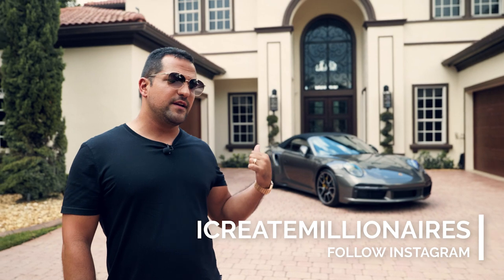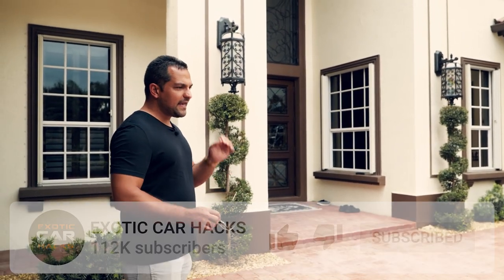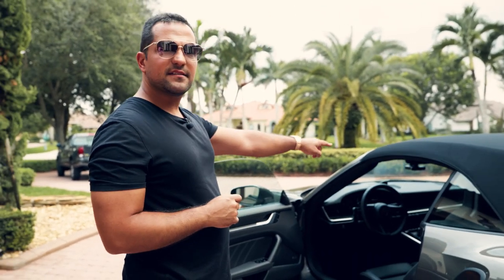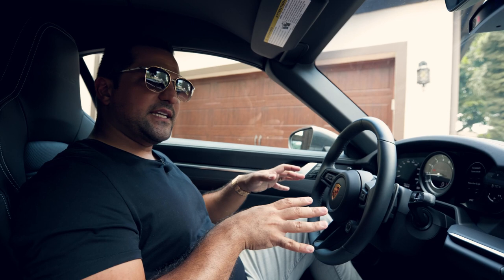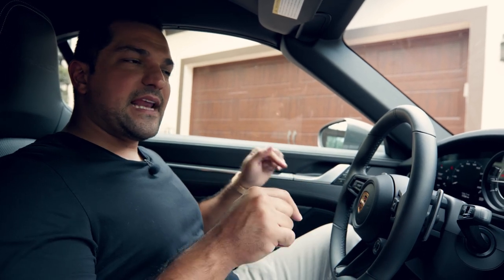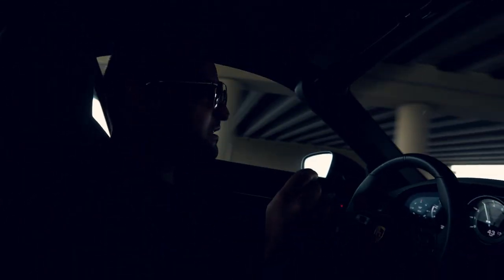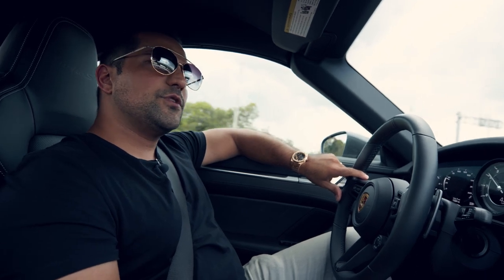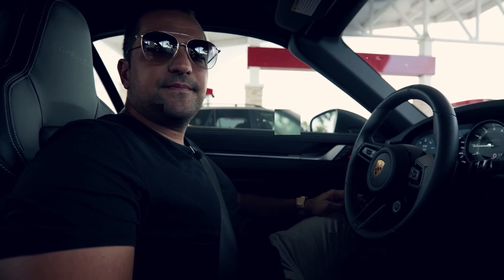The 992 Turbo S Is The Best Car Money Can Buy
Porsche has done it yet again. The best all-around sports car has gotten even better... and dare I say it's the best car you can buy for under $1 million.

Learn how to get paid to own an exotic car without renting it out